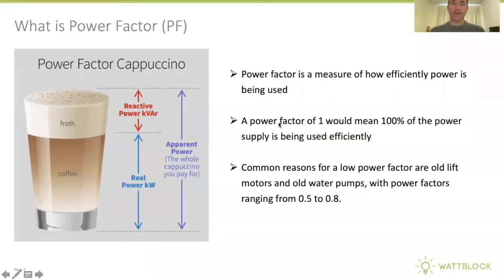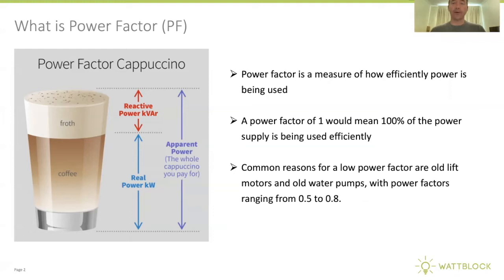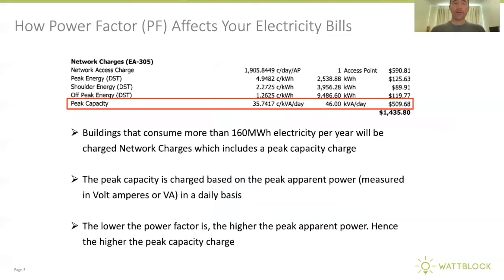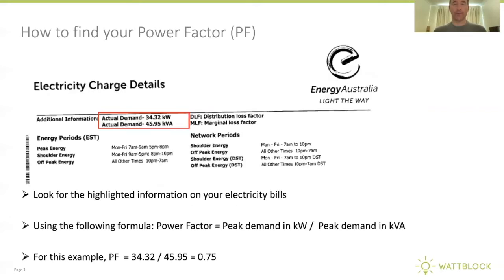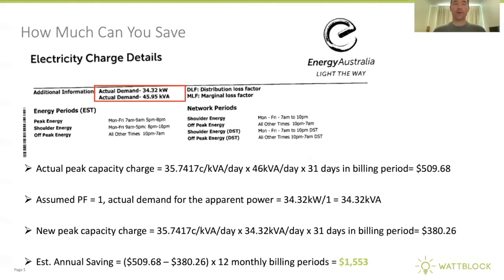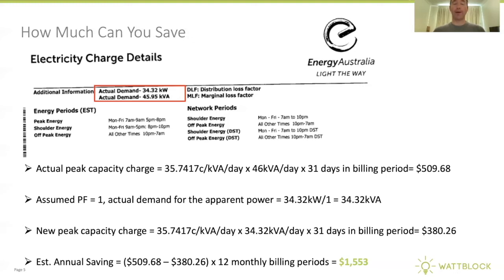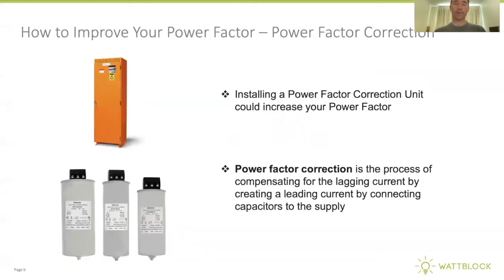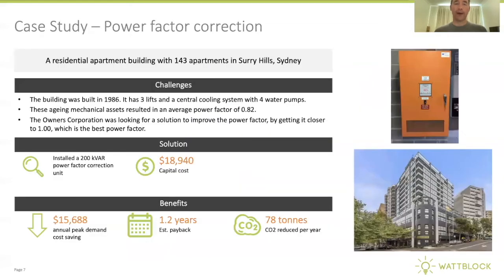Power Factor Correction for Strata Apartment Buildings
What is power factor? If we have old lifts and a common air conditioning system, should we install a power factor correction unit to reduce peak capacity charges?